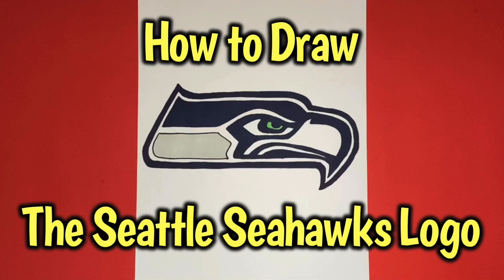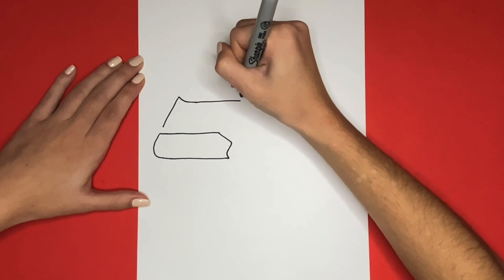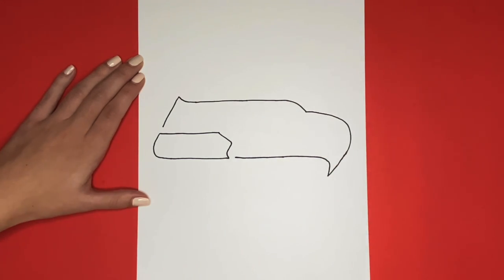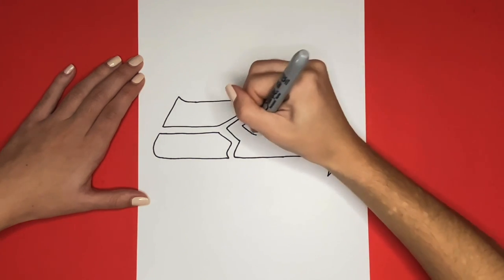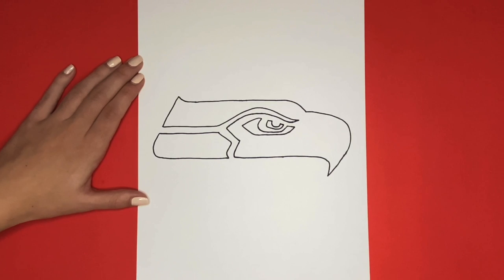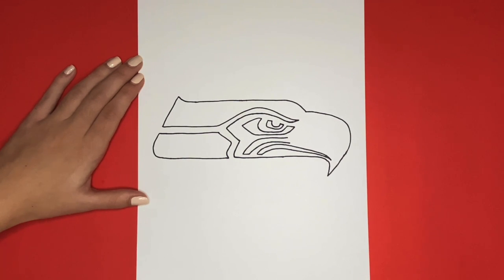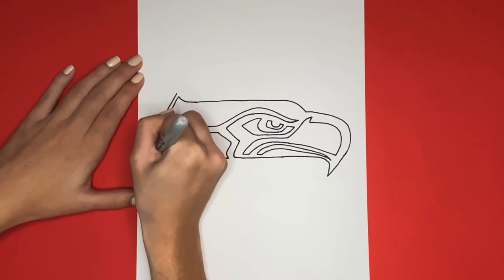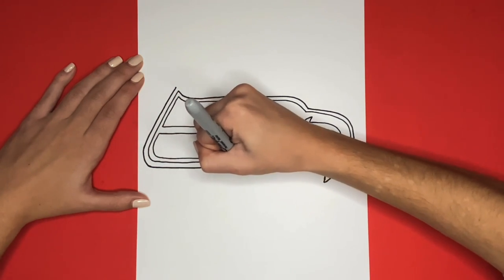How to Draw the Seattle Seahawks Logo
Hey everyone! In today's art lesson, we will learn how to draw the Chicago Bears logo step by step!  Let us know in the comments below what other NFL logos you would like to learn how to draw that are similar to the Chicago Bears logo because we are always taking drawing requests!